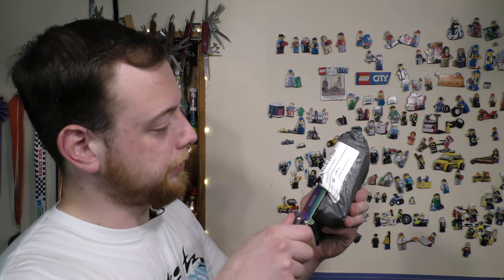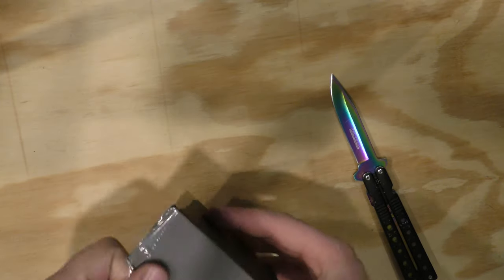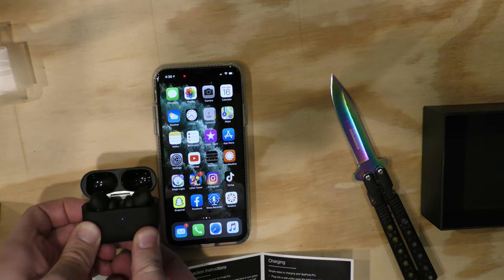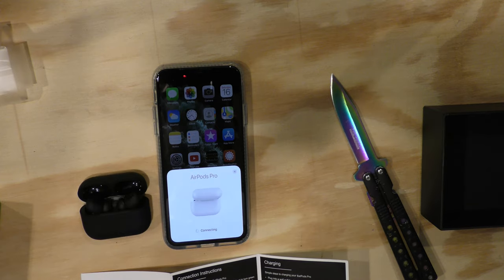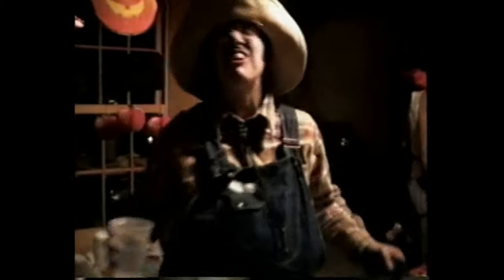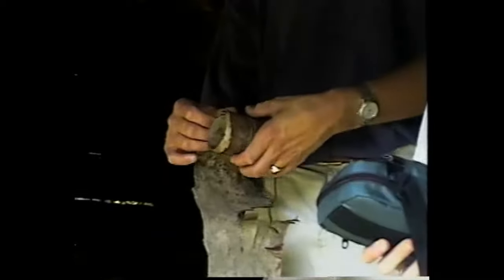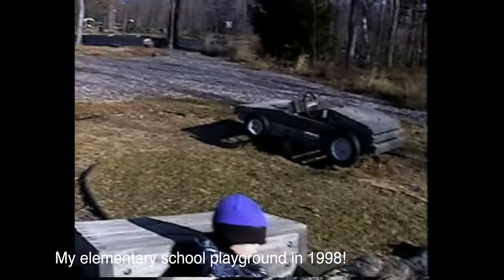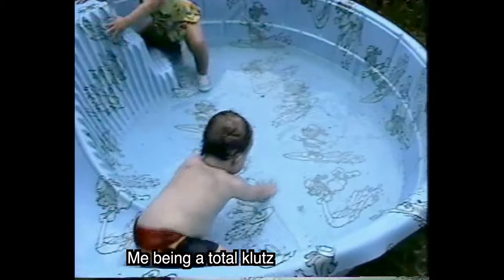'98 Car Rollover Crash at the Bottom of My Driveway! Vlog #232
In this vlog I get video of a woodpecker, do a truck driver workout routine, a porcupine crosses the road, and much more! Enjoy!